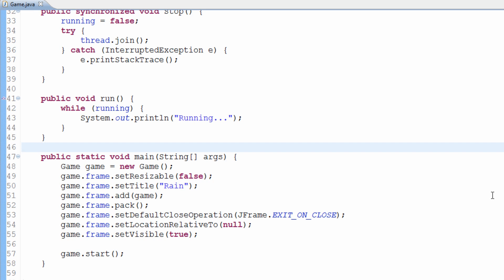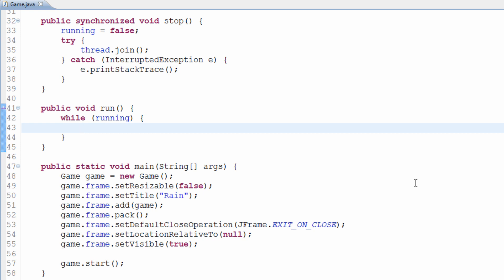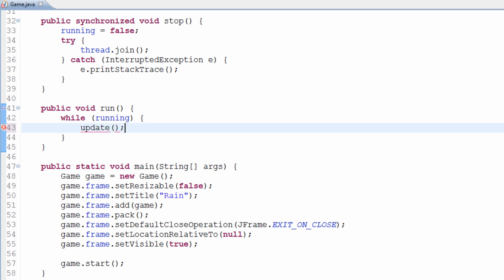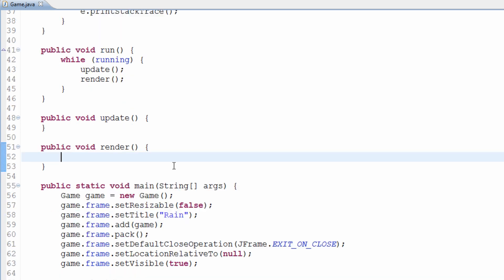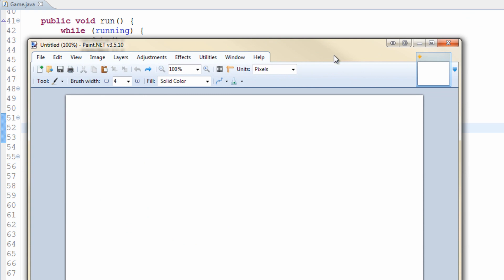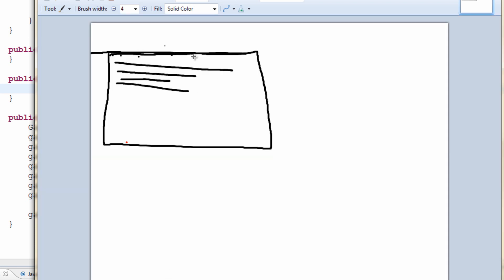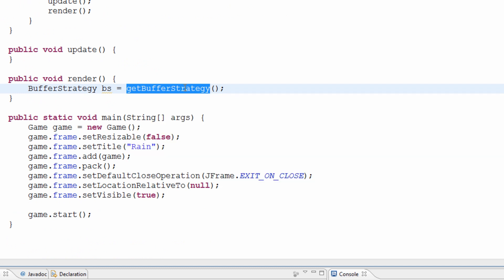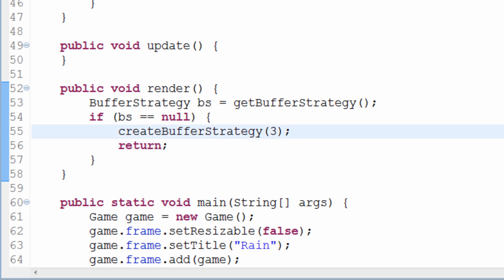Episode 5 - Buffer Strategy